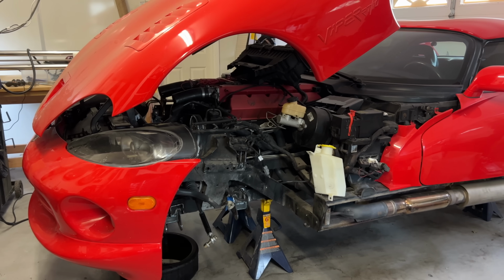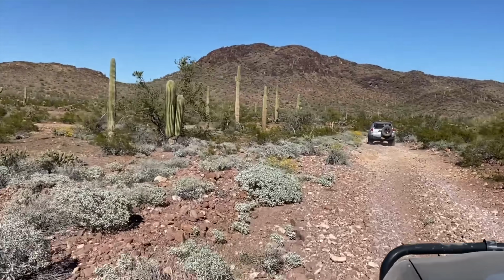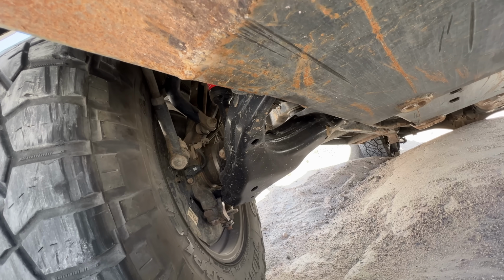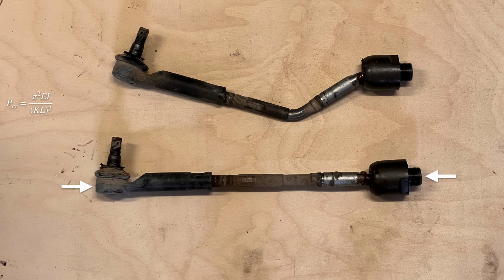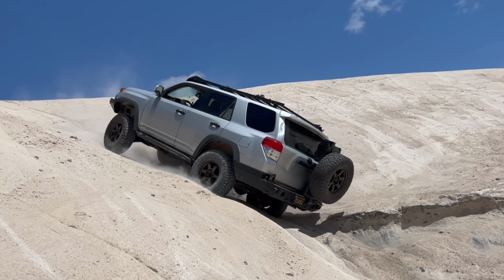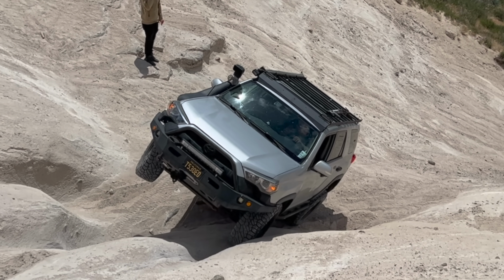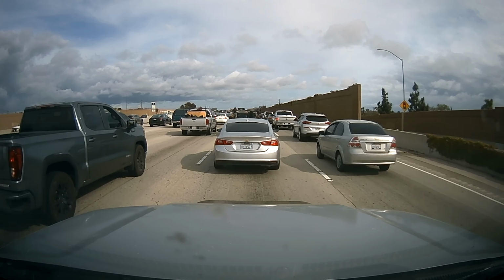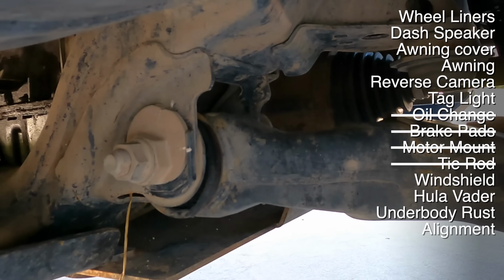Engineering And Mechanical Failures Off-Road